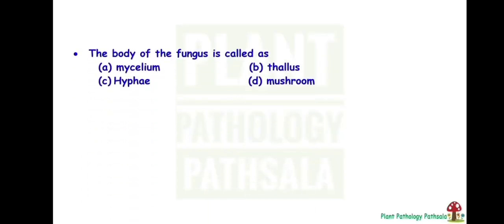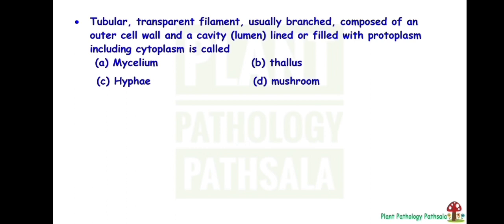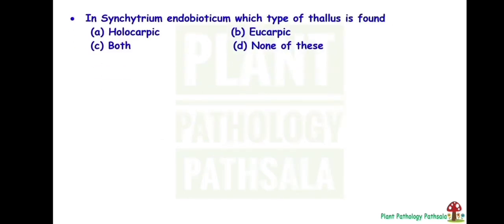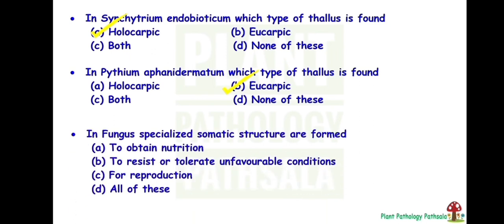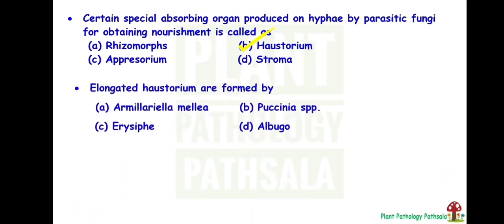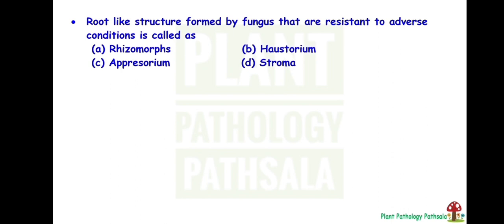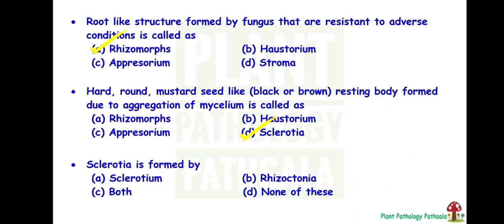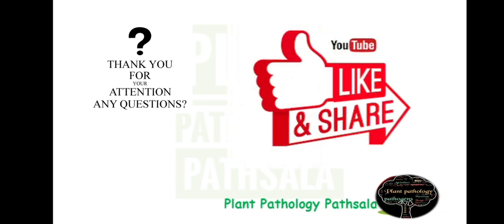MOCK TEST SERIES 2 - ICAR JRF/SRF/NET/CSIR/IBPS (Plant pathology)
In this video, I have discussed some questions, That I made from my 1st video i.e, INTRODUCTION TO PLANT PATHOLOGY.

For each video, I'll make test series like this, which will be helpful foe exams like;

👉 its important characteristics,
👉 Sexual and asexual mode of Reproduction
👉 List of important Diseases it causes

All about Genus
👉Important characteristics
👉Reproduction: Both sexual and asexual
👉Life cycle